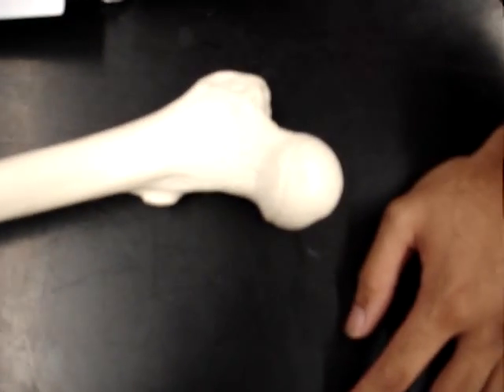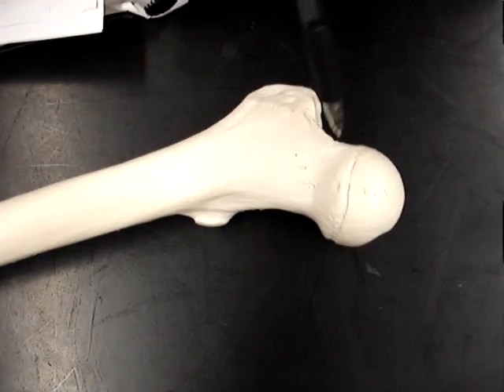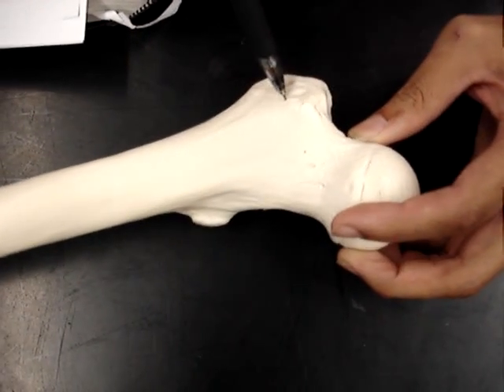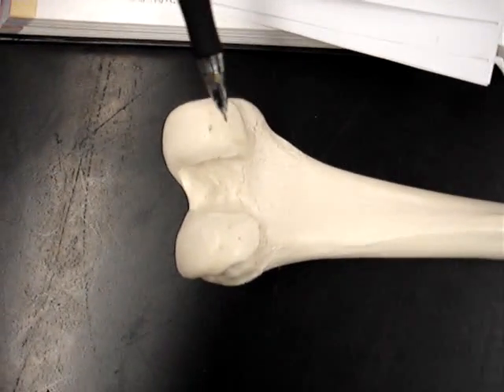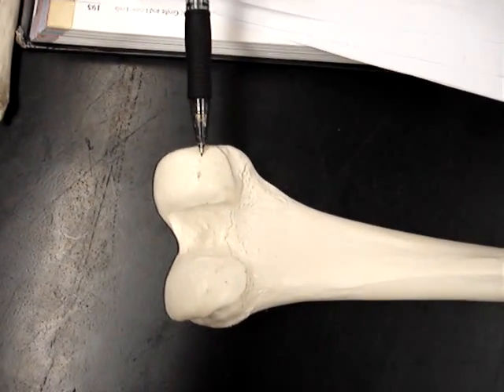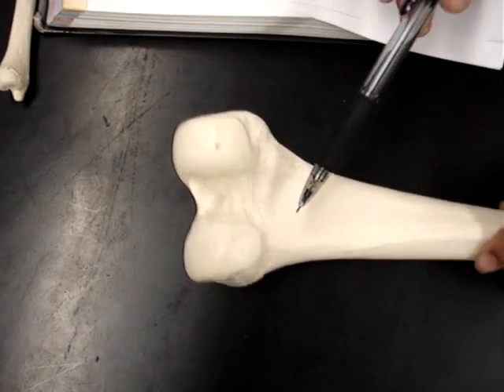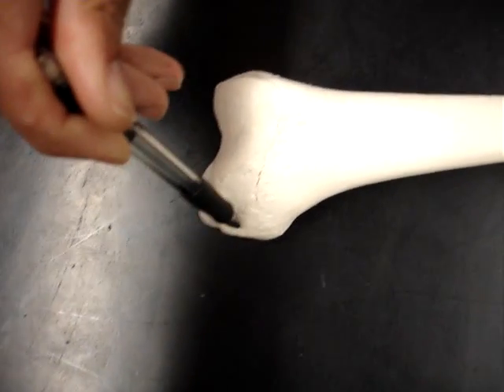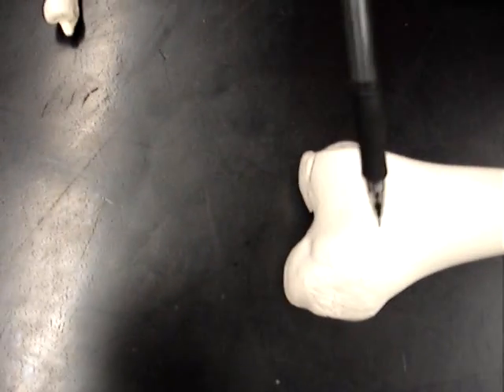Humananatomy361 Femur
Femur